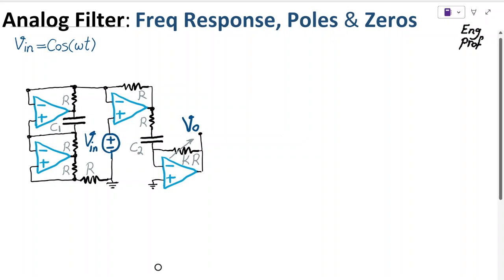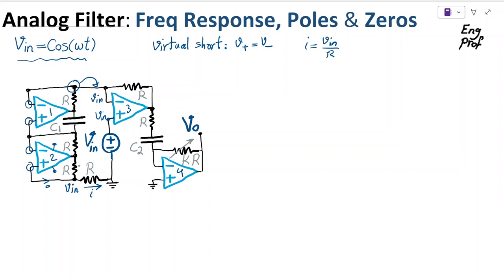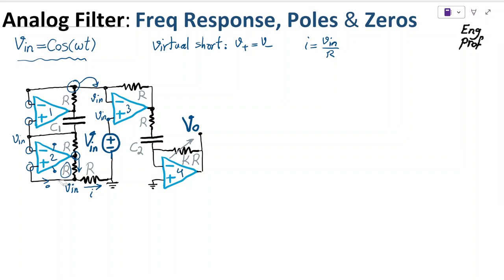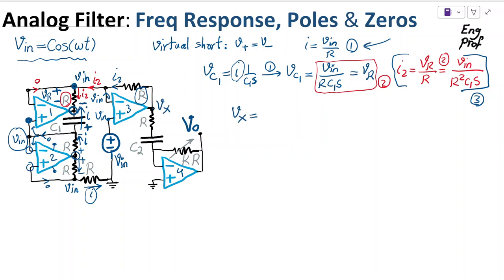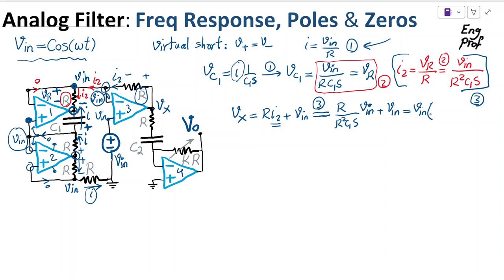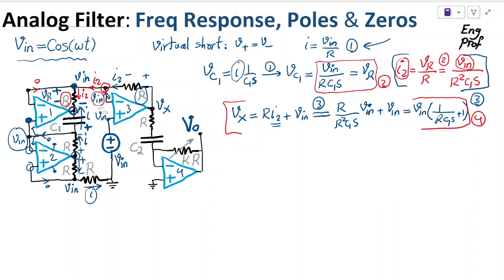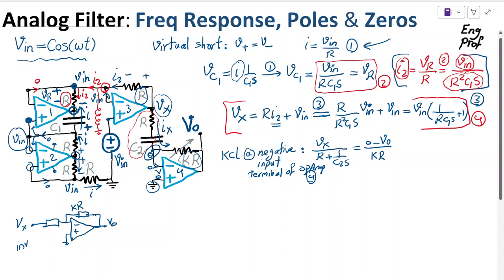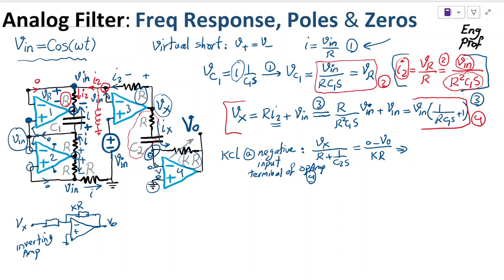Analog Filter Frequency Response and Poles and Zeros in Bode plot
Frequency Response (Bode Magnitude Plot) and Poles and Zeros of an op amp based active analog filter are presented and analyzed in this video.  The voltage transfer function of the circuit is first found using a quick current flow analysis including consideration of KCL current law and virtual short for operational amplifiers.